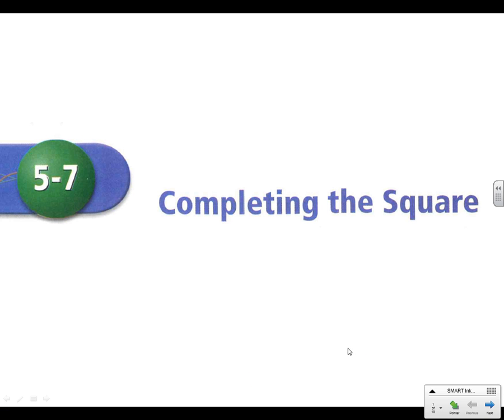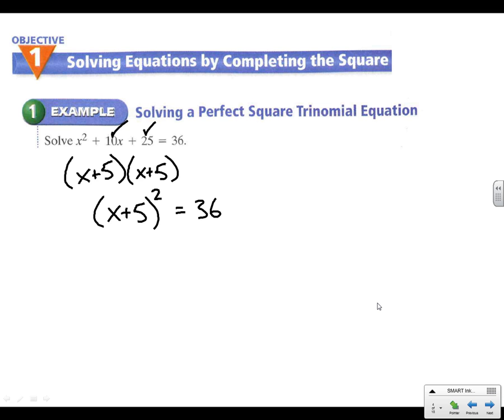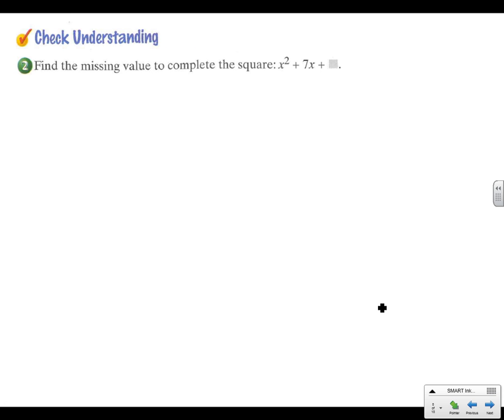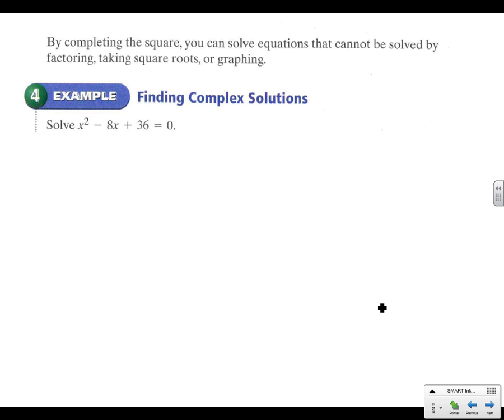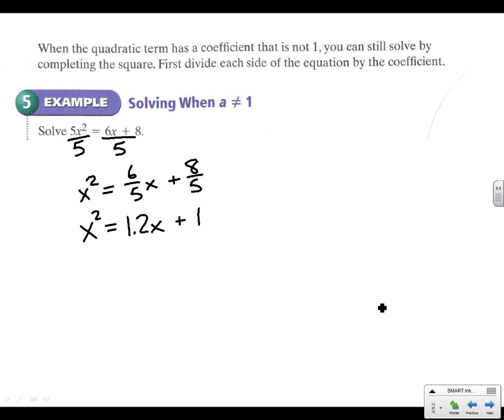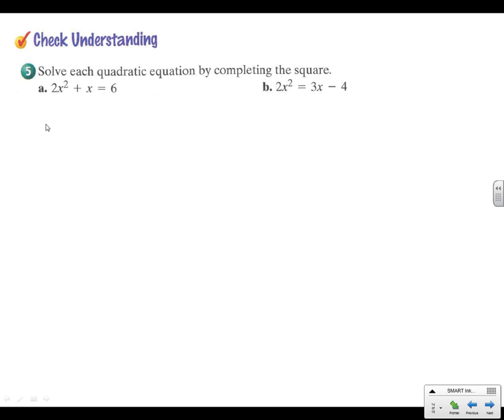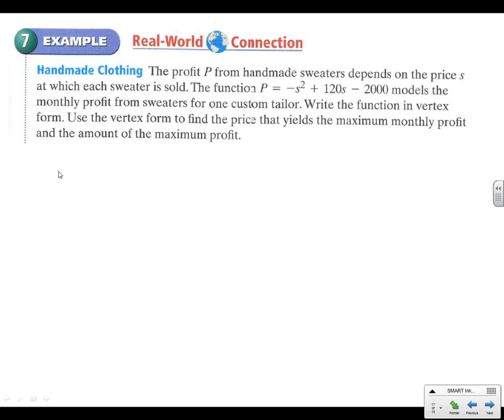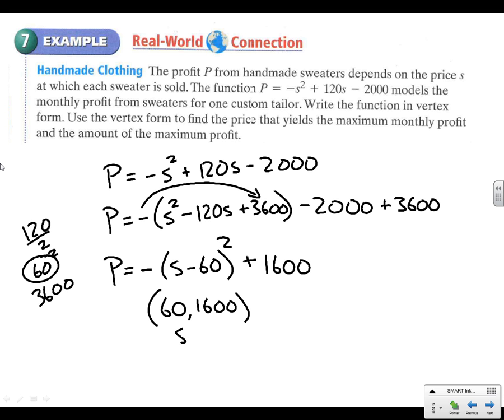5 7 HW Alg 2